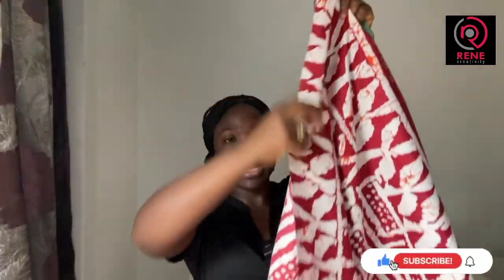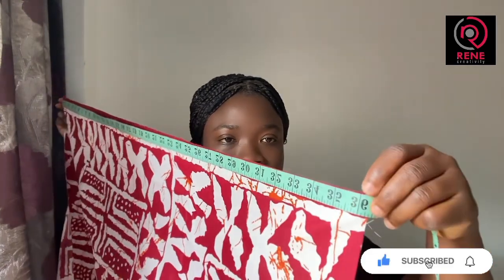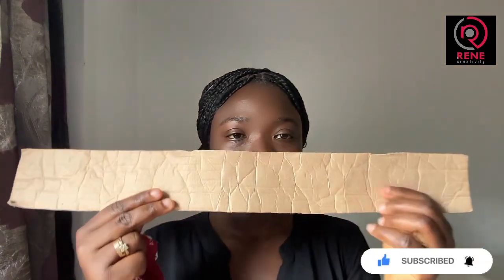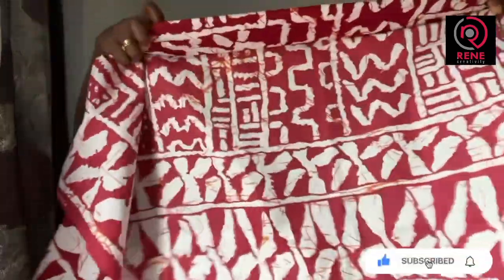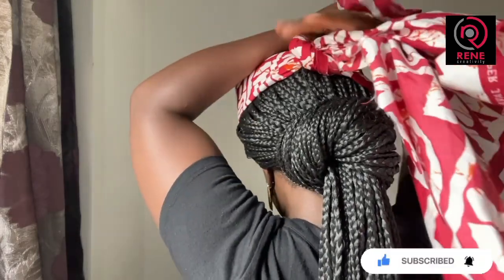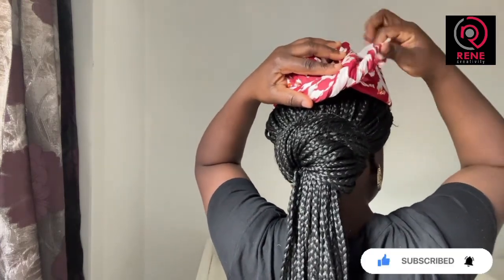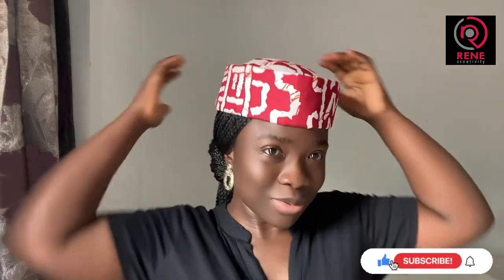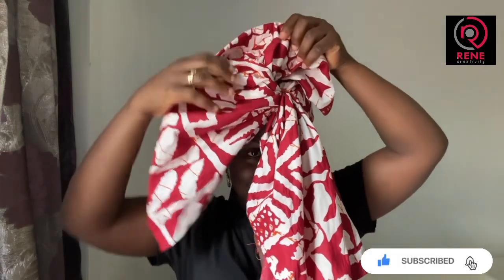How To Tie HAUSA / FULANI ZARA CAP For Beginners || TURBAN